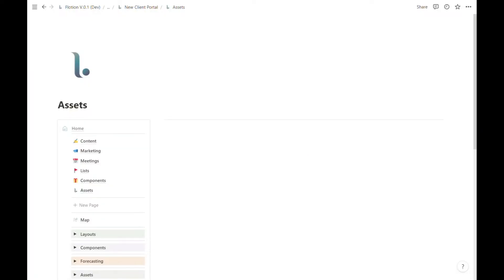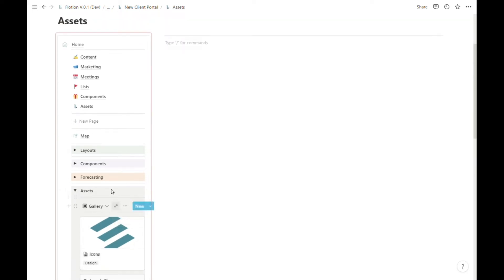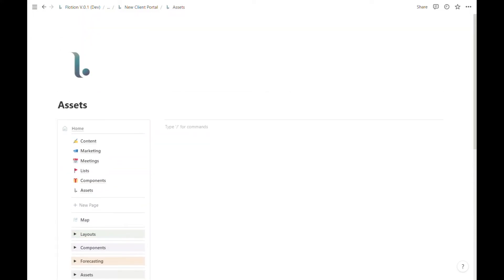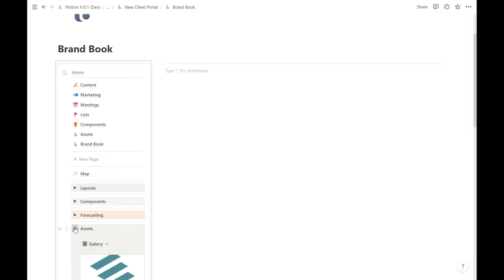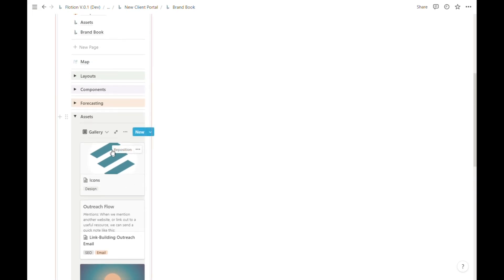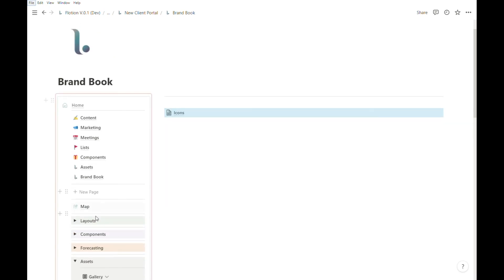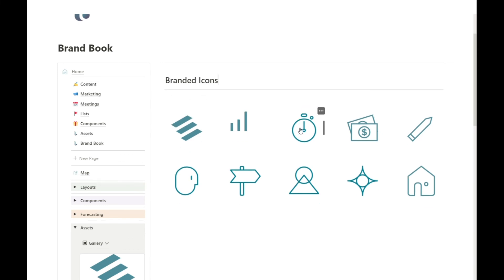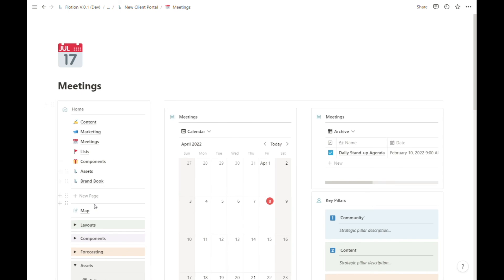Intro to Assets Tutorial | Flotion Tutorial (Notion Superpowers)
The Assets widget lets us quickly drag and drop repeat items from our menu on any page in Flotion. This can be design assets (like images, icons and illustrations) or it can be process assets like workflows, checklists, scripts and roadmaps.

0:00 - Intro & outline
0:13 - Overview of the assets database
0:47 - Planning a Brand Book with the Assets widget
1:35 - Dragging copies of assets into pages, then 'turning into text'
3:41 - Outro